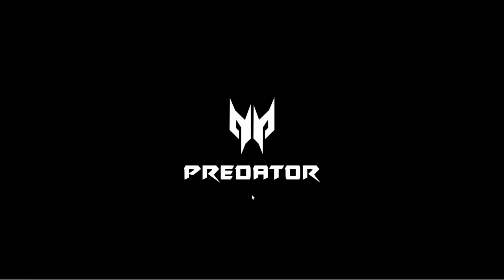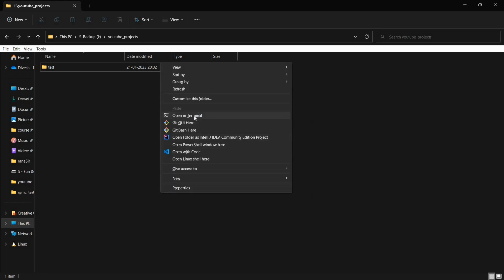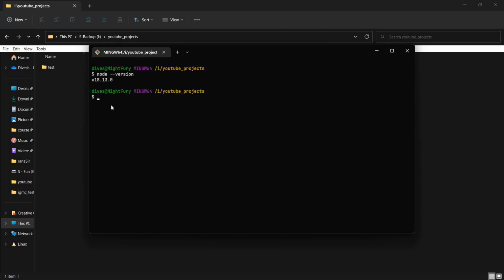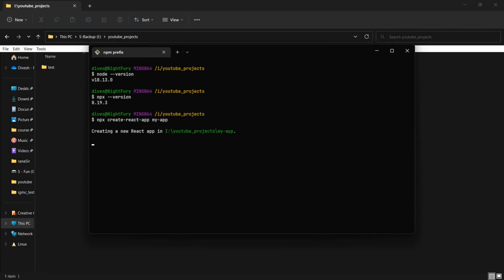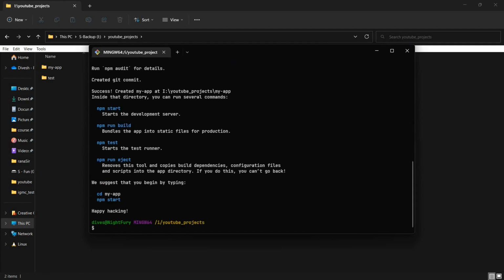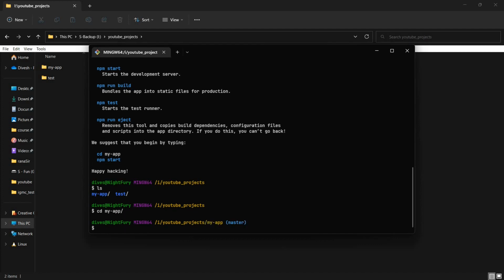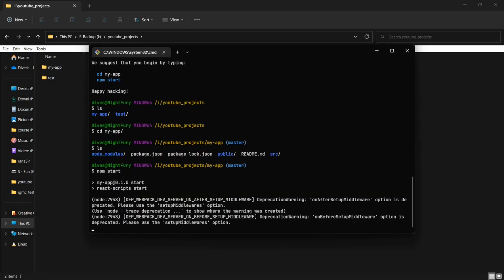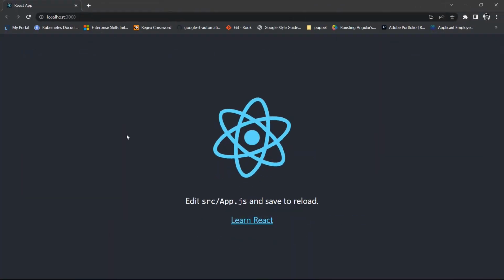Create a new React Project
This video shows how you can create a ReactJS project. The video assumes that nodeJS is installed on your machine and node command is recognised by your cmd/terminal.
Steps to create a new reactJS project:
1. Open the terminal/cmd in a folder where you want to create the React Project.
2.  Run command "npx create-react-app project-name". This command will create a folder with project-name and install all the required dependencies.
3. Once all the dependencies are installed go inside the project-name folder using command "cd project-name".
4. You can start the react dev server using "npm start".
5. Once the server starts the react app will be available on url "
6. To stop dev server click on the terminal window and press "ctrl + c" keys.